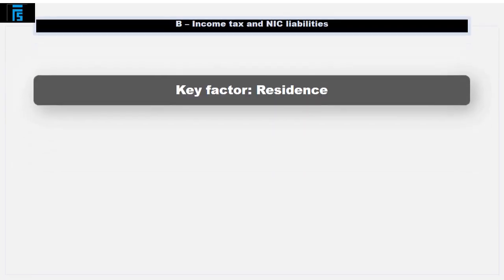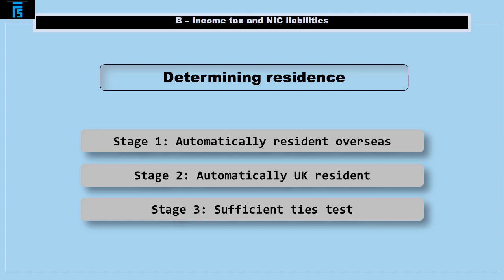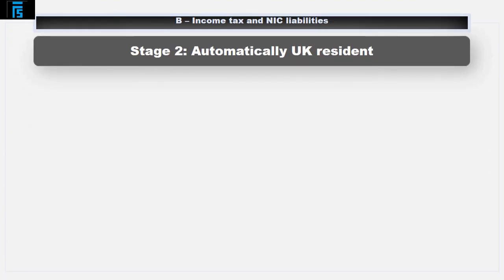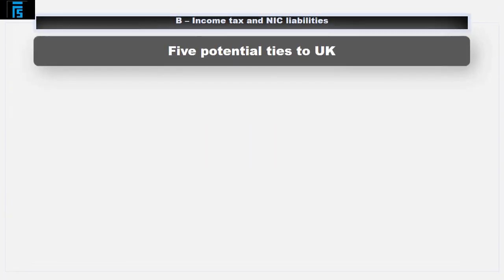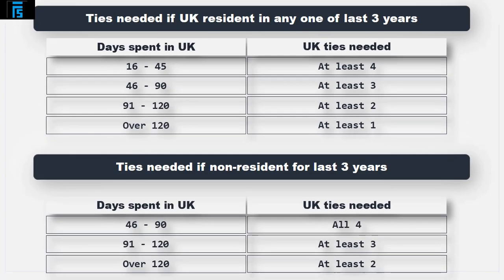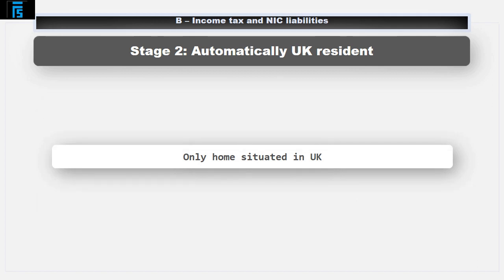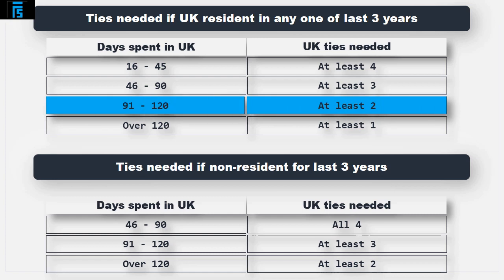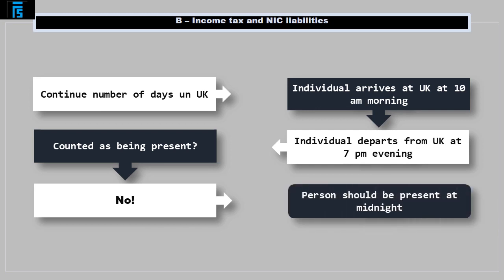Income Tax | ACCA_TX •@financeskul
1️⃣ accaBT - Master the fundamentals of accounting and finance.
2️⃣ accaMA - Deep dive into management accounting techniques and concepts.
3️⃣ accaFA - Become an expert in financial accounting and reporting.
4️⃣ accaPM - Develop advanced skills in performance management.
5️⃣ accaTX - Get a thorough understanding of taxation principles and practices.
6️⃣ accaFR - Explore financial reporting standards and regulations.
7️⃣ accaAA - Learn about auditing and assurance services.
8️⃣ accaFM - Gain insights into financial management strategies.
9️⃣ accaSBL - Enhance your strategic business leadership abilities.
🔟 accaSBR - Master strategic business reporting techniques.
1️⃣1️⃣ accaAPM - Acquire advanced skills in performance management.
1️⃣2️⃣ accaAFM - Excel in advanced financial management practices.
1️⃣3️⃣ accaATX - Become an expert in advanced taxation concepts.
1️⃣4️⃣ accaAAA - Master the art of advanced auditing and assurance.